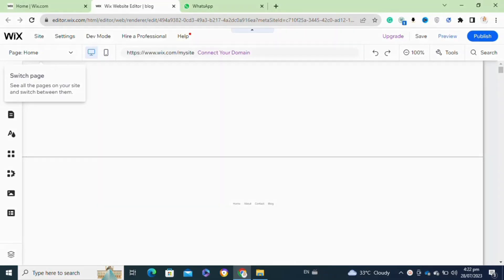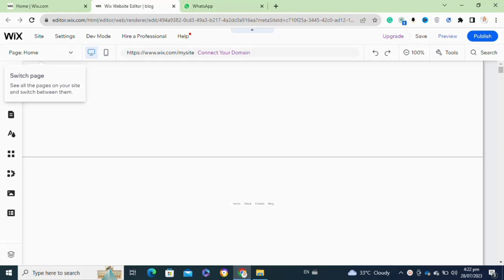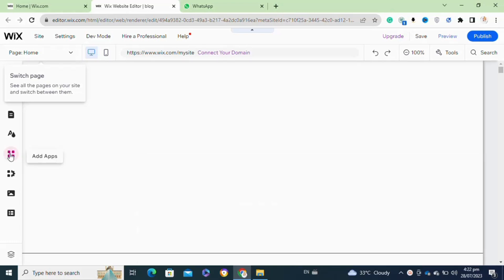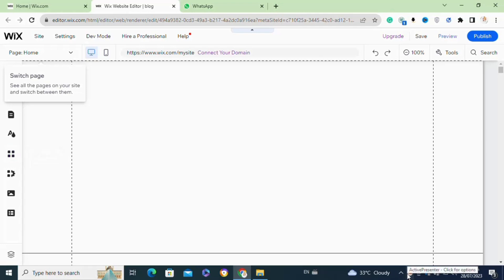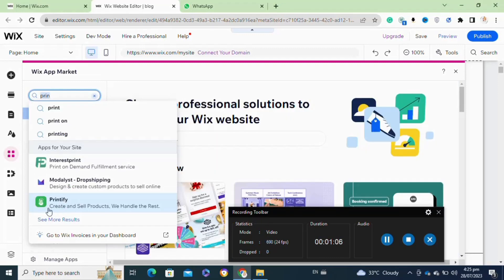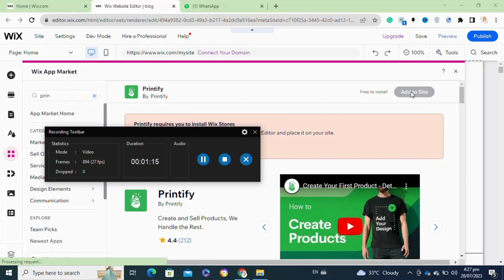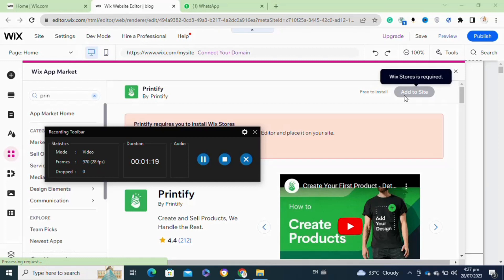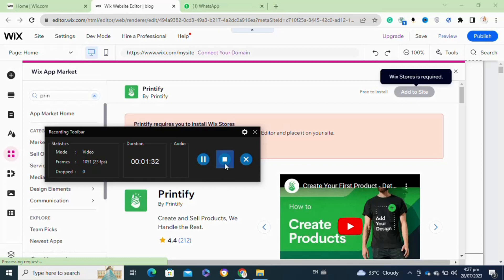CONNECT PRINTIFY TO WIX WEBSITE! (FULL GUIDE)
Welcome to our comprehensive guide on how to seamlessly integrate Printify with your Wix website! If you're looking to turn your creative ideas into tangible products, Printify is the perfect print-on-demand platform for you. With its vast array of products and top-notch printing partners, you can bring your designs to life without worrying about inventory or fulfillment.

0:00 INTRO
0:07 TUTORIAL